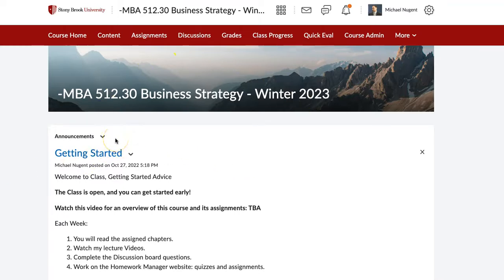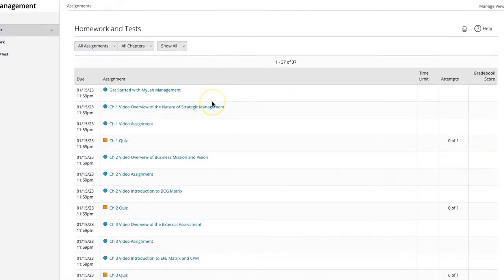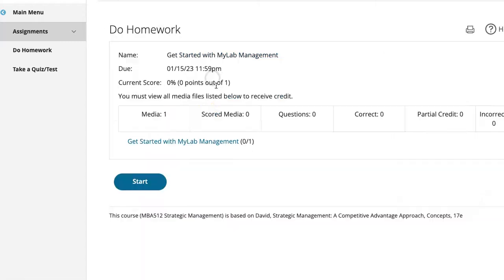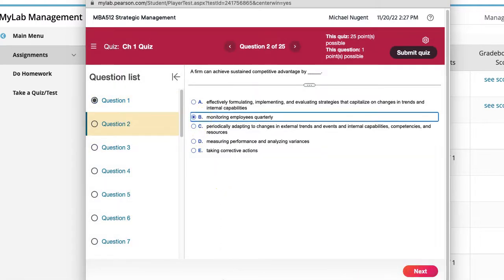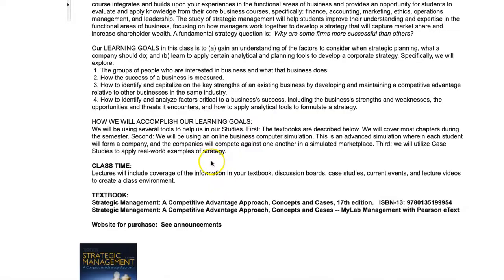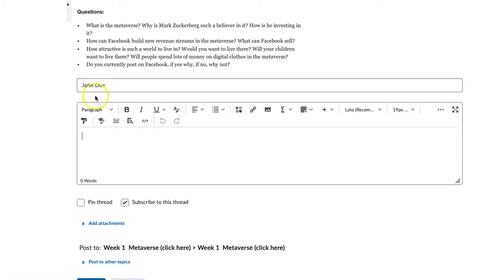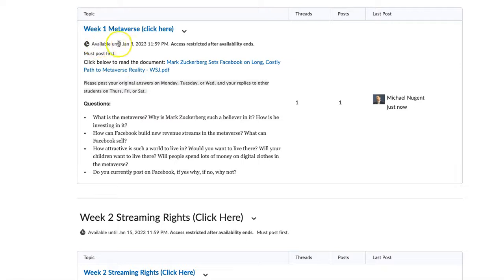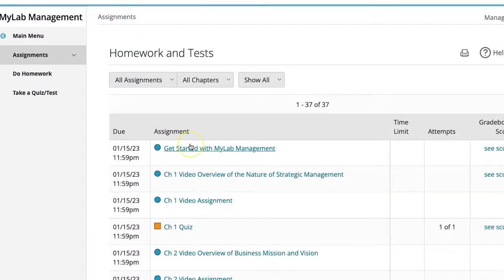Getting Started with MBA512 Winter 2023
Watch this video to understand how the course will work.